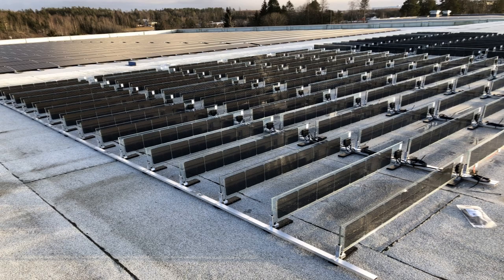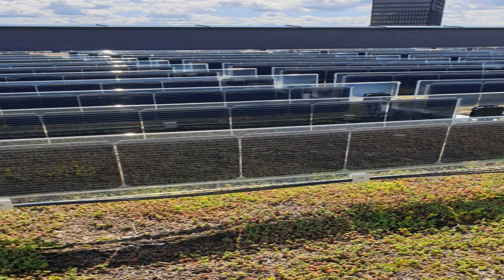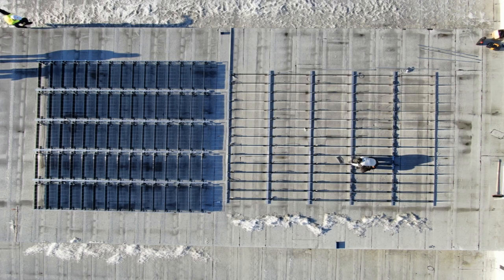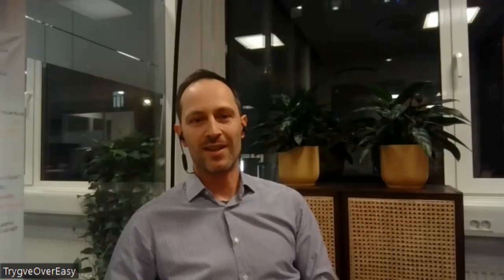Only5mins! -Trygve Mongstad